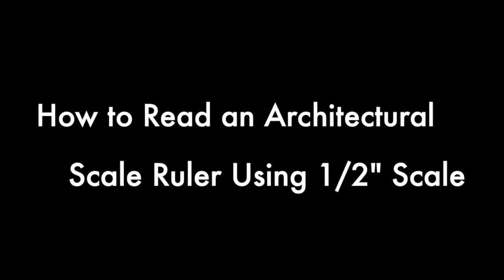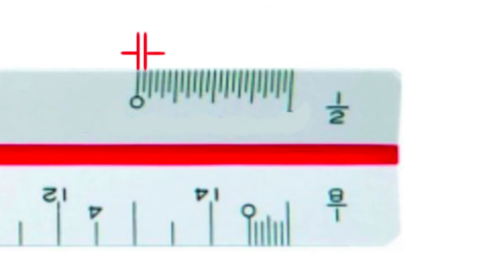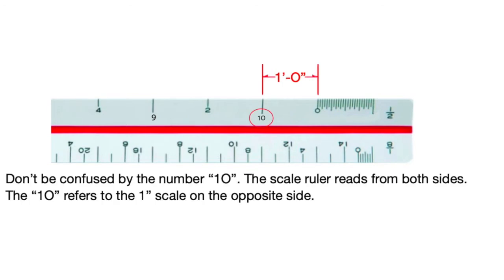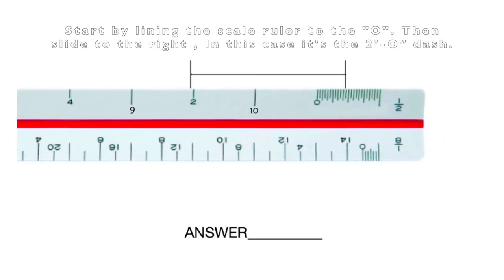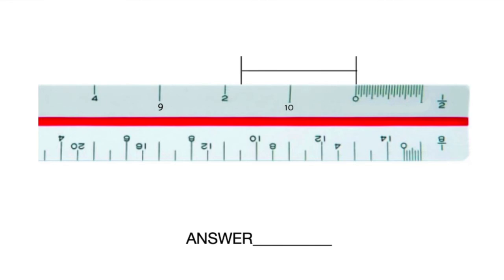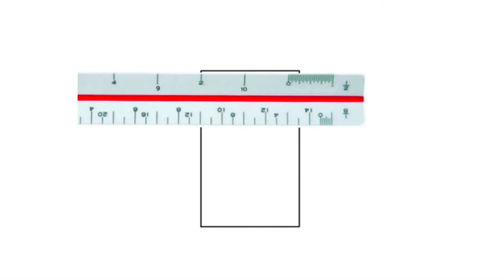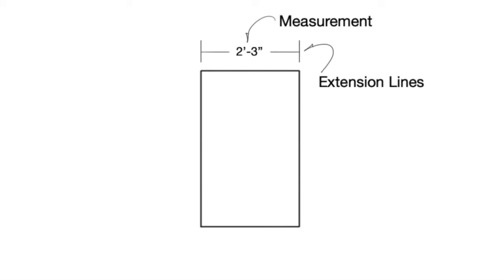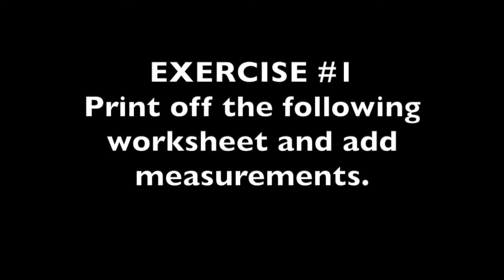How to Read a Scale Ruler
A step-by-step guide on how to read an architectural scale ruler.